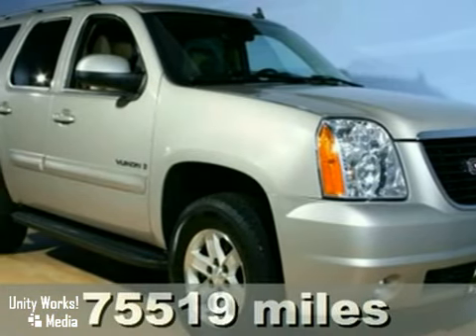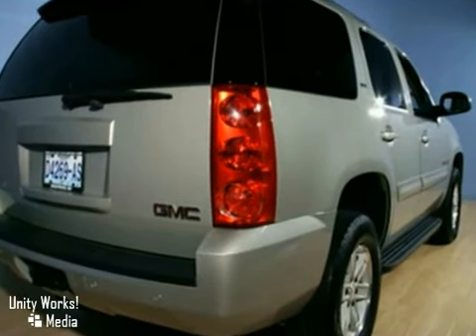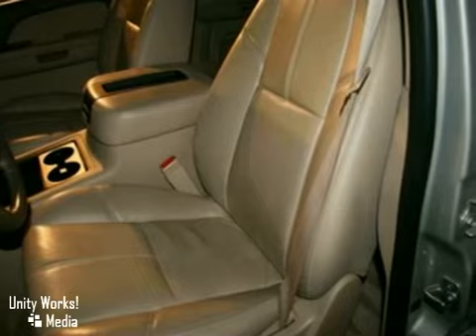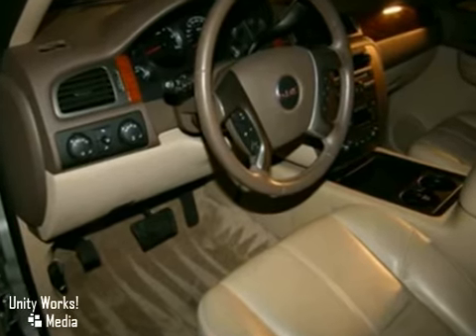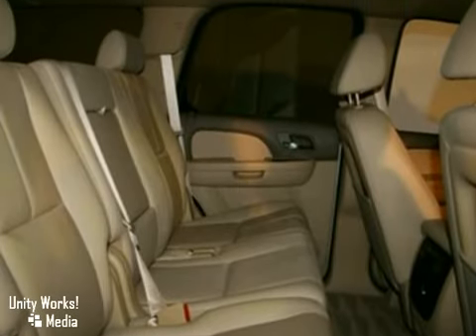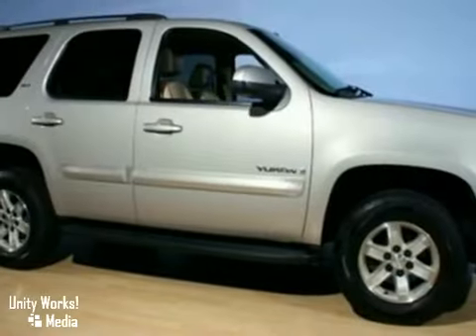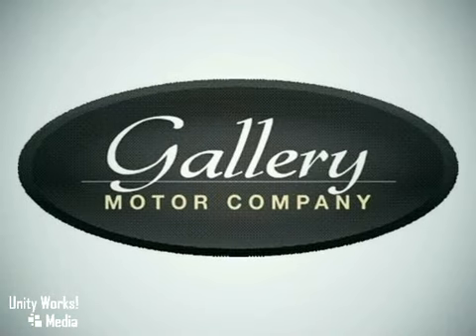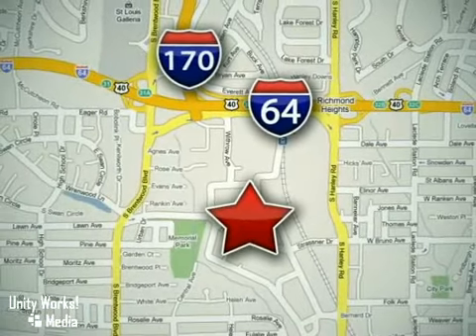2007 GMC Yukon P1281 in Brentwood St. Louis, MO 63144 SOLD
SOLD - If you are looking for real value on a great used car, Gallery Motor Company invites you to come in and test drive this 2007 GMC Yukon, stock# P1281. We are conveniently located near Brentwood St. Louis, MO and known for our great selection, reliability and quality. Come take a look at this 2007 GMC Yukon today.

1419 Strassner Road
Brentwood St. Louis MO, 63144